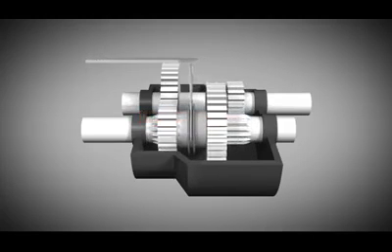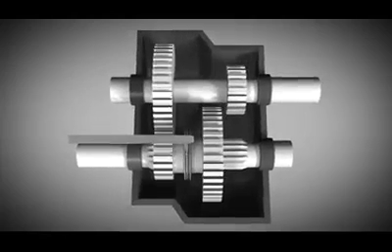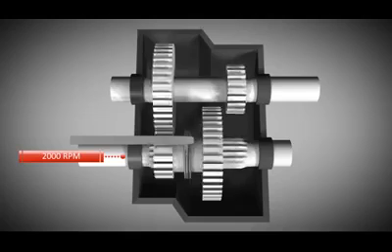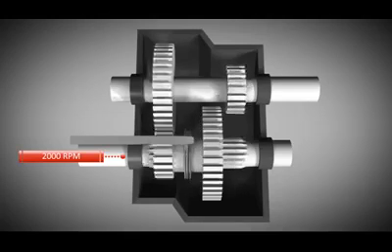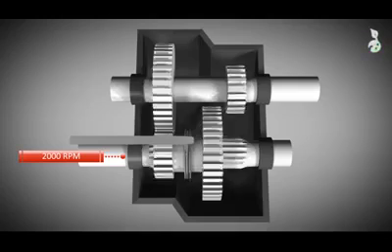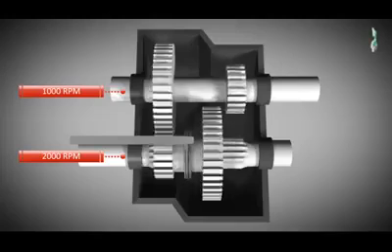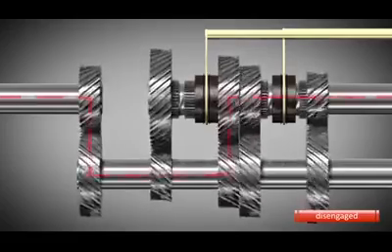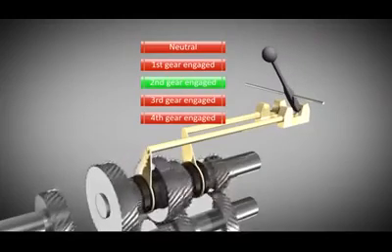how manual transmission works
be pledged to become superman